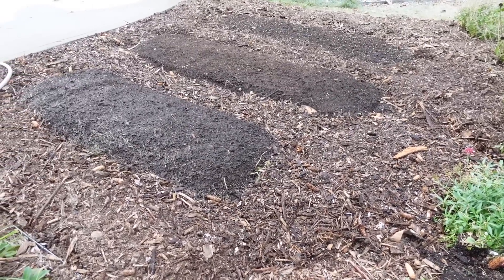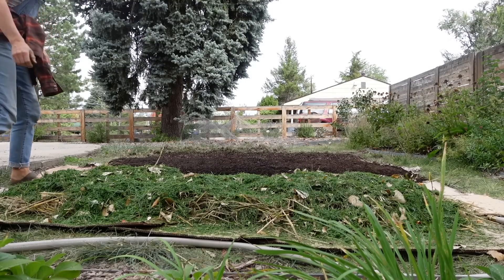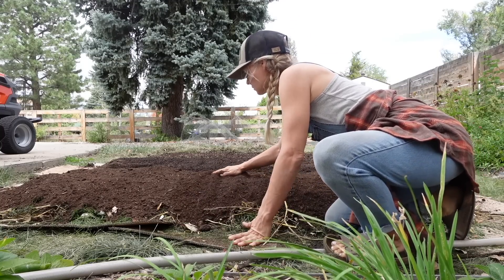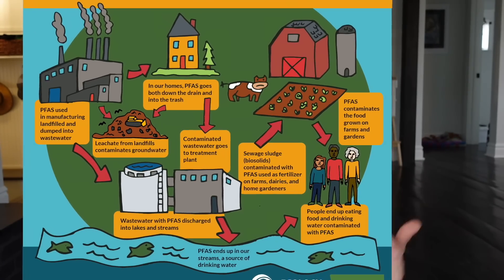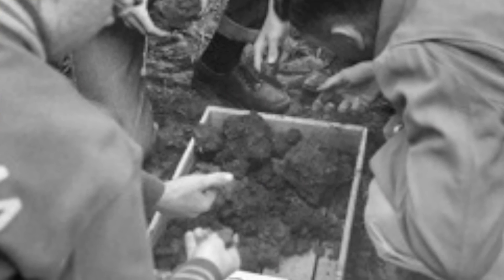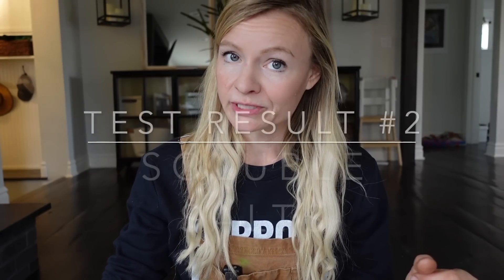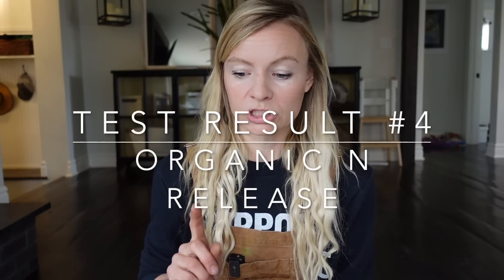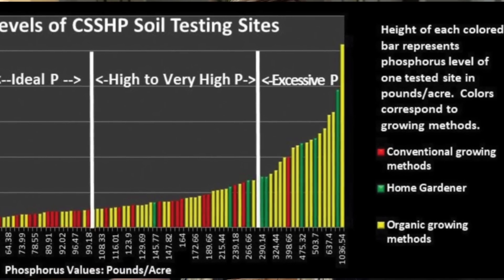What's the best way to start a garden bed: lasagna, no dig, or till?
We ran soils tests on three popular methods for starting garden beds: no dig, lasagna, and traditional tillage to find out which works the best: and the answer may surprise you!

While theories abound about no dig gardens and the "best way" to do things, this video digs a bit deeper into the topics AND goes into the soil test results for each of three methods.  We go into soil microbial life and responses to each method, salt and phosphorus levels in the soil, and concerns about heavy metals and PFAS with excess compost use of an unknown origin!

CHAPTERS:
0:18 no dig vs. lasagna vs. native soil
03:35 what's in your compost?
05:05 soils testing and the Haney test
06:57 test result #1 soil respiration
07:30 test result #2 soluble salts
08:09 test result #3 organic matter
08:48 test result #4 organic nitrogen release
09:35 test result #5 phosphorus
11:25 the best way to start a garden bed based on soils testing